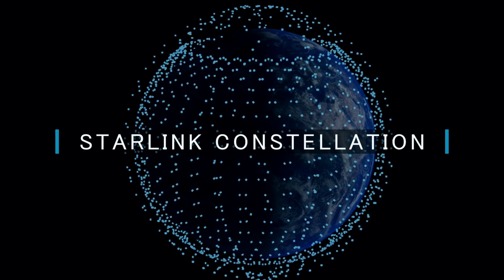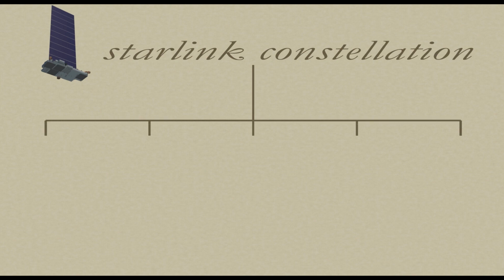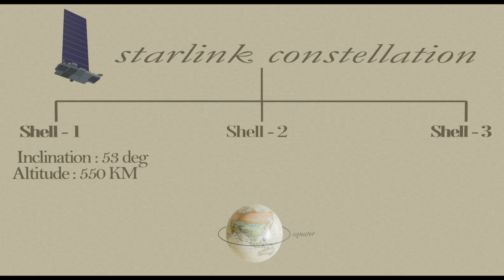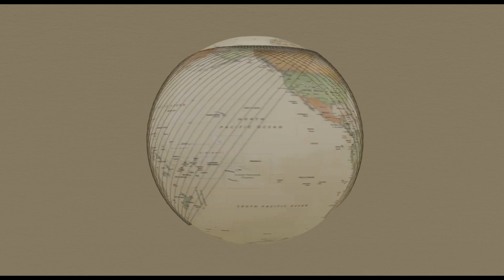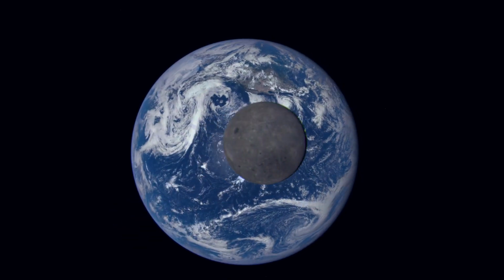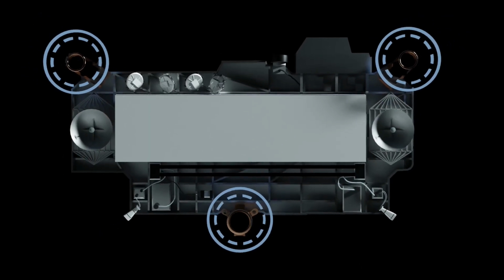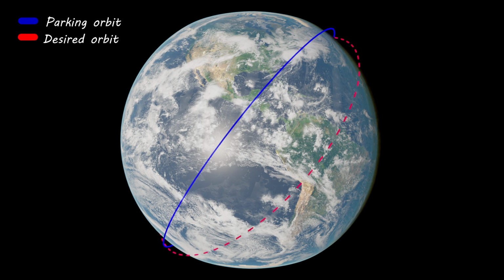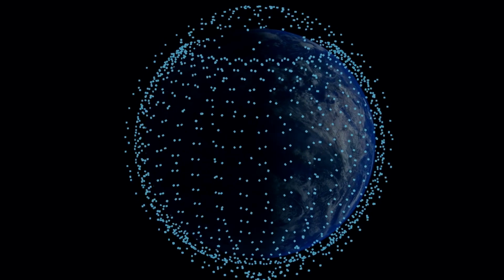How SpaceX Build the Starlink constellation ?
Space based internet is a technology which can transmit data from anywhere to anywhere in this world, today data is been transmitted by the fiber optics cables which are laid under the ocean, but the fiber optics cable are fixed asset. Meaning, if it’s laid between two places it can only transmit the data between those two places. Whereas in the space-based internet. The satellite launched from America can be used to transmit data to any parts of the world. Be it a forest, desert, even at the middle of ocean.
But there is one drawback for this system. As the fiber optics cables aren’t moving. they don’t provide any danger of collision. Whereas these internet satellites are travelling 10 times the speed of the bullet and it’s not only one satellite. There are 42 thousand of them. And the critical part is there is no air to cooled down the catastrophe. As like here on the surface. If one collision happens it will start chain reaction and make space inaccessible by the human being.
So in this video we explained how SpaceX carefully planned the launch trajectory and build the entire Starlink constellation. In the most economical and safest way possible.

Time codes:
0:00 Why Starlink Constellation?
0:19 What SpaceX needs?
0:30 Potential problem of too many satellites
0:40 Starlink Constellation Blueprint
2:15 How SpaceX Stack 60 Satellites.
2:45 Starlink satellite deployment
3:42 Reaching parking orbit
4:04 Same Orbital plane raising
4:20 Satellite commissioned
4:31 Fat earth theory
4:45 Twisted Orbital plane raising
4:49 Summary
5:14 promotions

Software used:
1. Blender 3.3.1  (Free)
2. Davinci resolve 18  (Free)